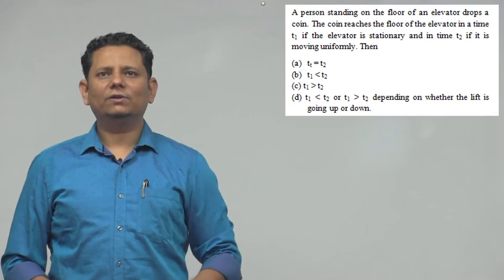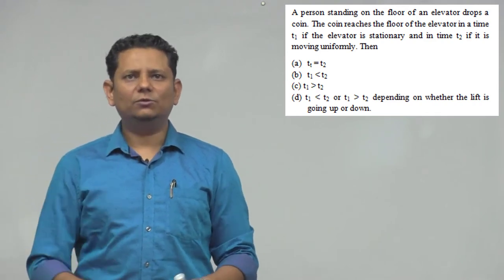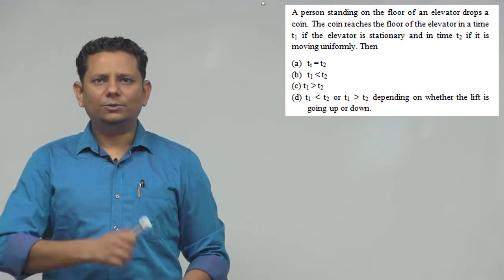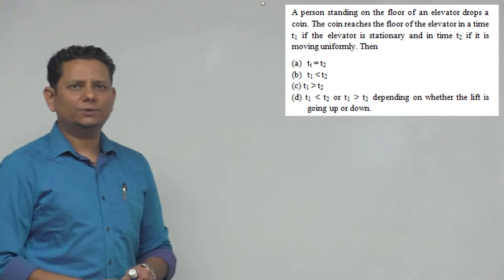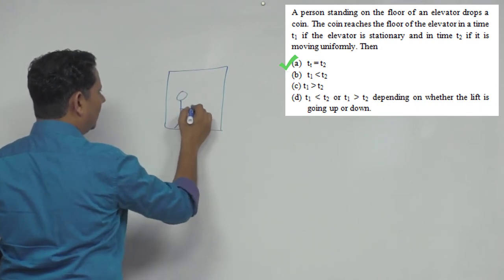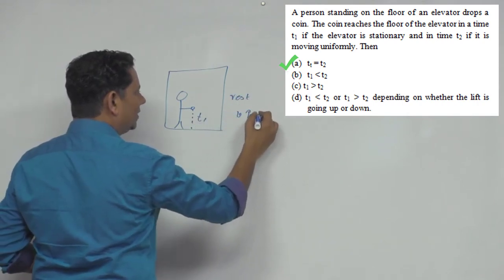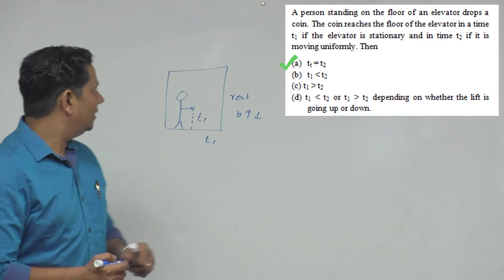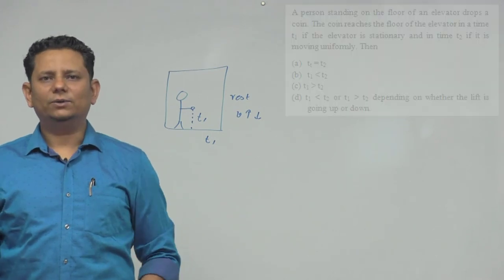HCV: A person standing on the floor of an elevator drops a coin. The coin reaches the floor of the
A person standing on the floor of an elevator drops a coin. The coin reaches the floor of the elevator in a time t1 if the elevator is stationary and in time t2 if it is moving uniformly. Then